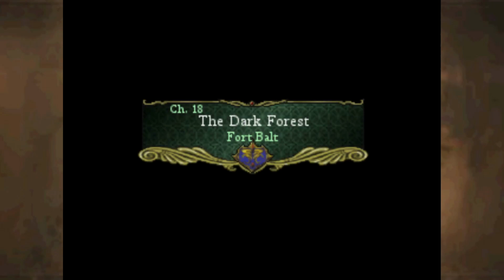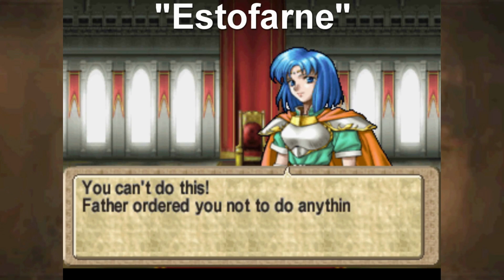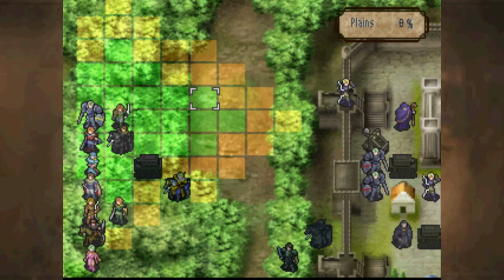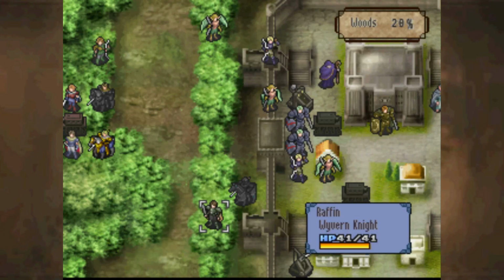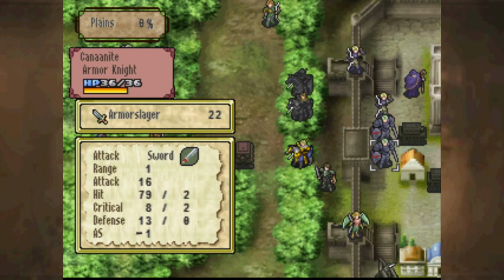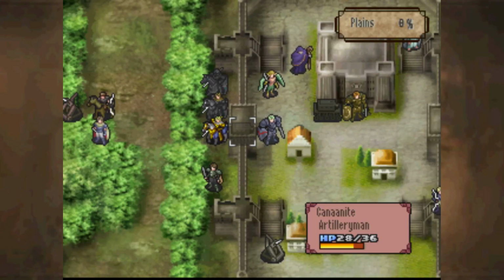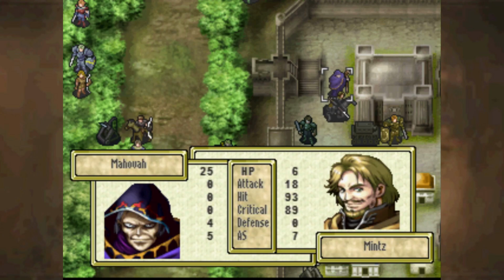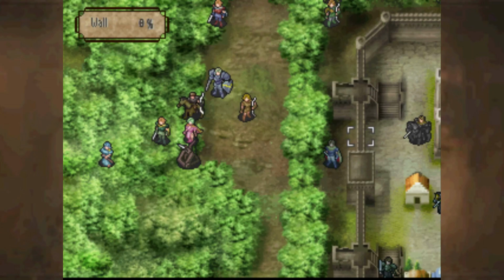TearRing Saga: Part 23A - Fort Balt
"Who needs maths when you have Lethality?", and other rare sentences Strategy RPGs bring out.